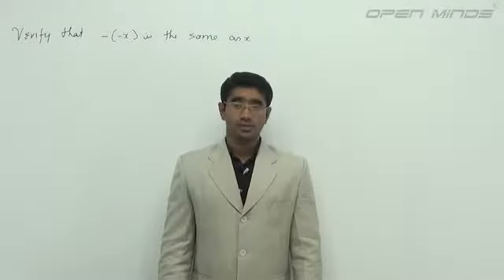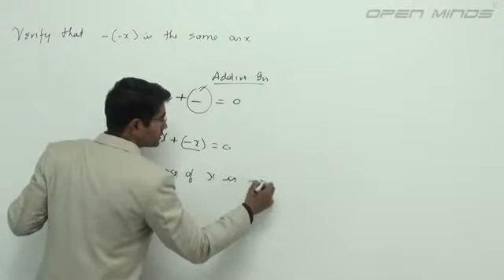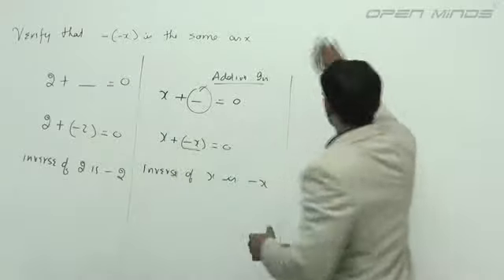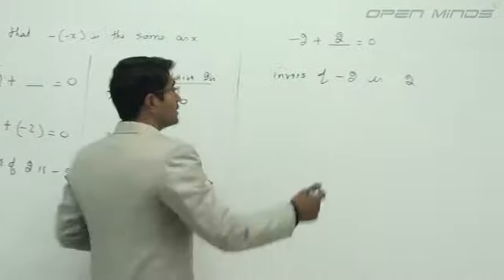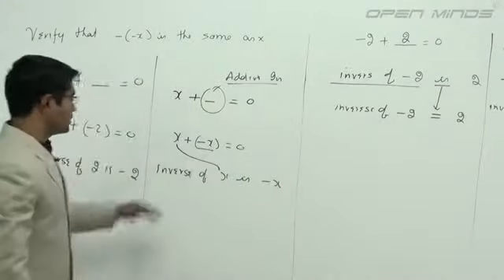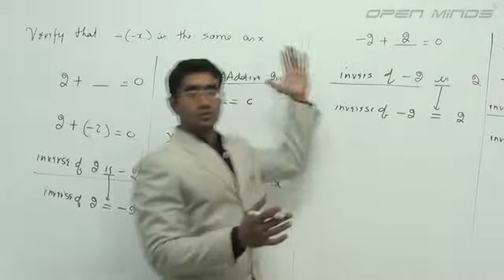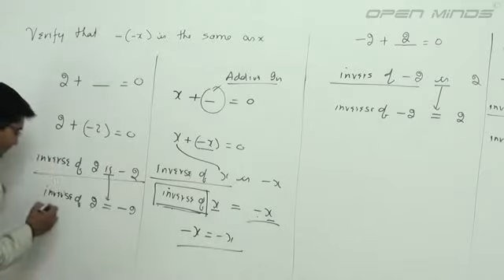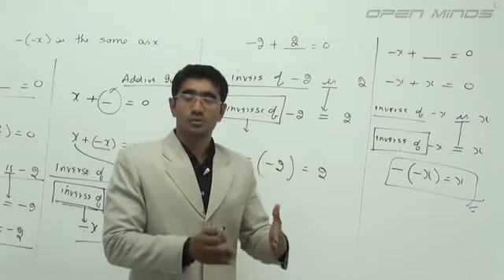CBSE - 8th Math